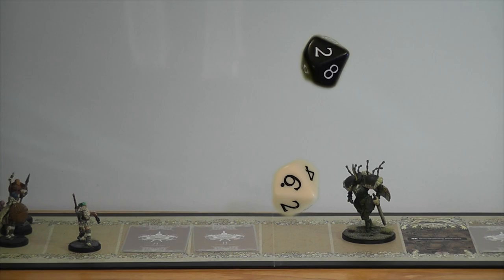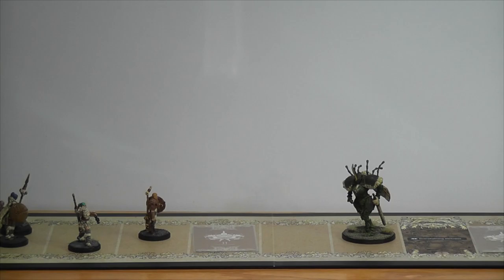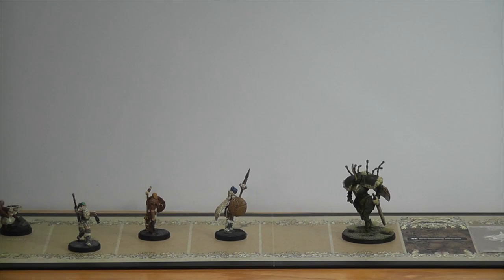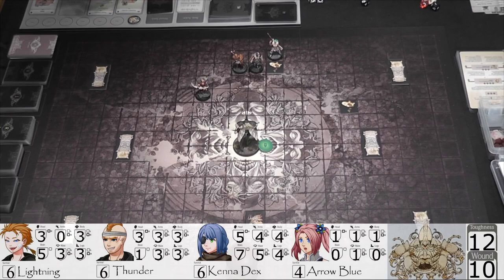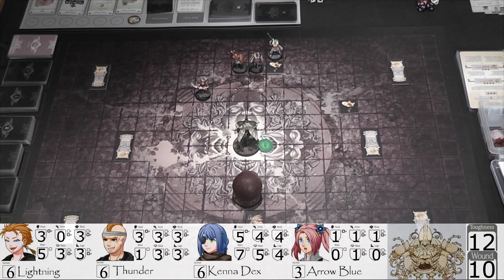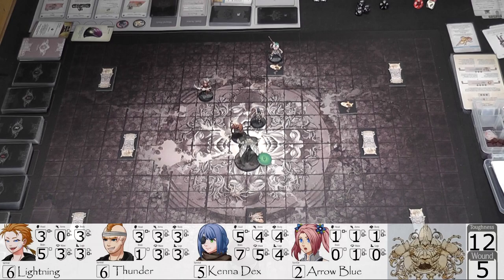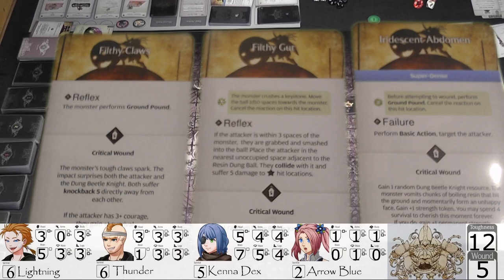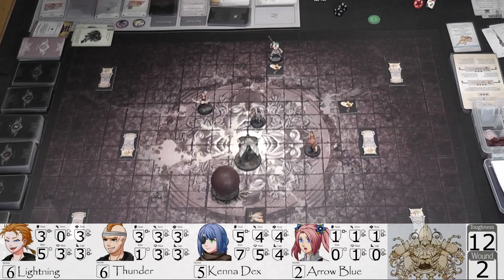Kingdom Death Monster Let's Play: S1E14 - This Dung Beetle is a Baller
Kingdom Death Monster Lantern Year 12 of my first settlement. This is episode 14 of what I hope will be a complete play through. This episode involves fighting a level 1 dung beetle knight. This is a people of the lantern campaign. I have added other expansions to the game and will continue to do so to change up the game play or if someone requests it. This episode does not include the settlement phase after the showdown. That will be in a fallow up episode.
Thank you to anyone who watches this and reads this crazy description. Kingdom Death Monster is a great board game and I hope to bring many more episodes to YouTube. Board game Let's Plays are so fun to watch, and I hope I can share that enjoyment with as many people as I can. I encourage you to get involved and post a comment. Join in the fun of playing this great game with your suggestions and comments. Suggest a Settlement name for me and some survivor names!